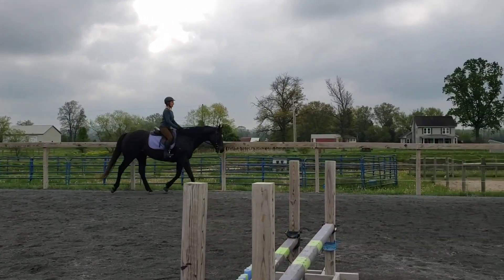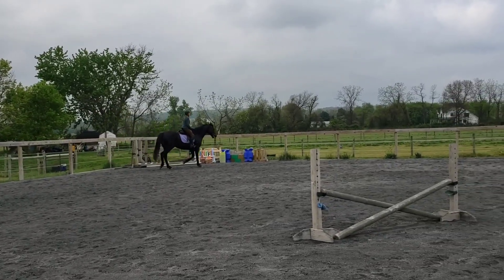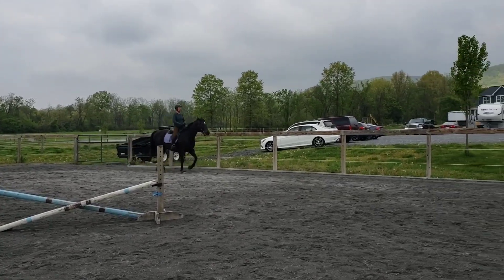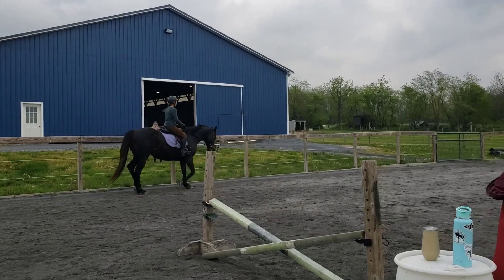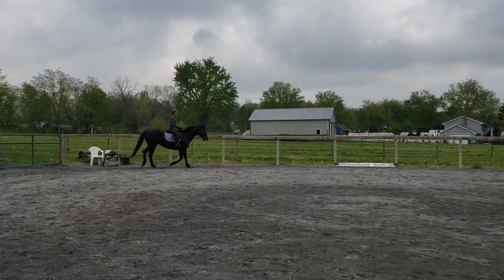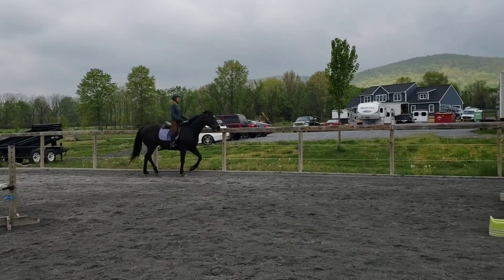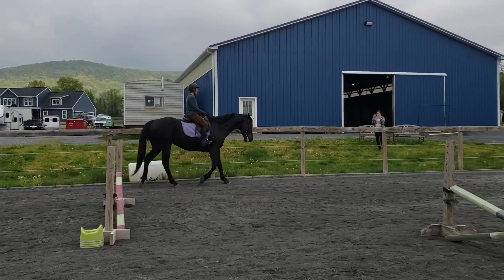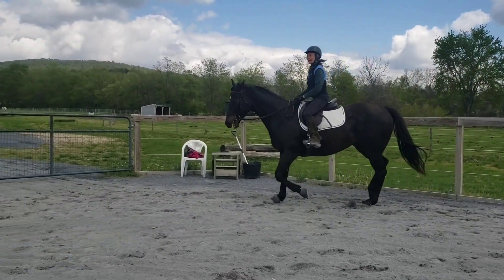Lisa and Glory - 2 months at Heavenwood